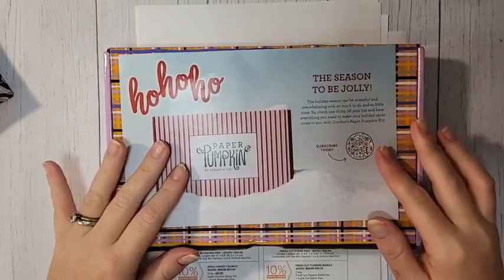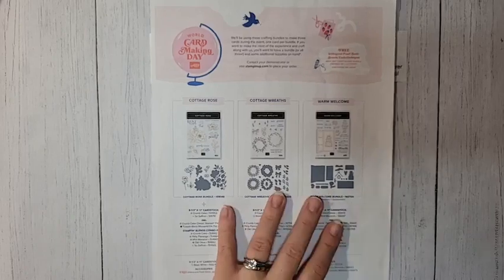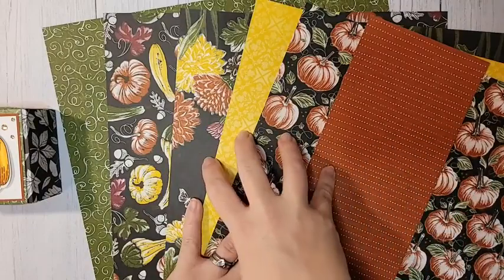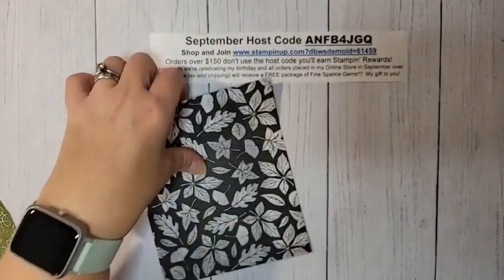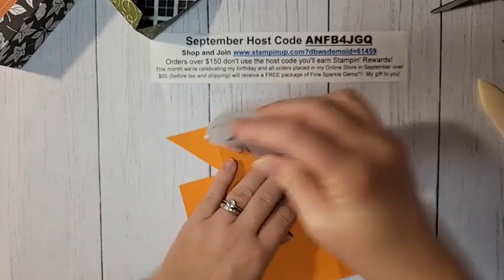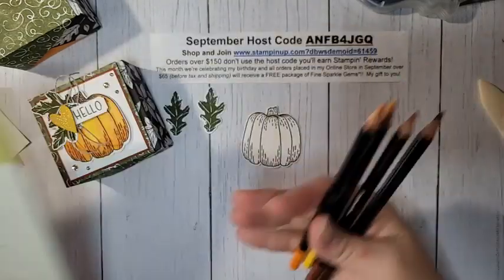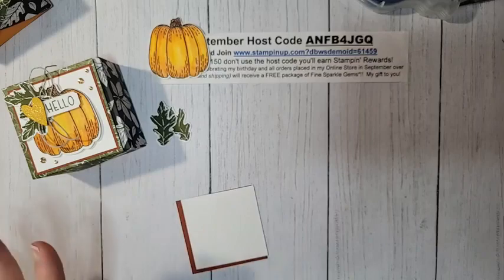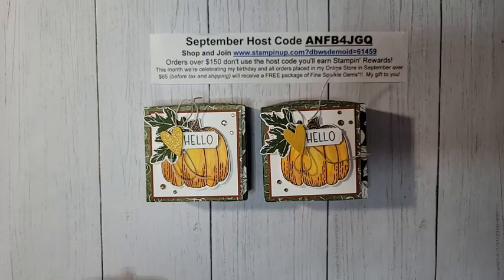Stampin' Up! Hello Harvest Double Angled Lid Cupcake Box with Rustic Harvest Designer Series Paper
Today I have a fun box to share!!  I'm using the Stampin’ Up! Hello Harvest Bundle.  This is my favorite bundle for fall themed projects  I love this fun pumpkin.  You can easily adapt this for any occasion as well.  Change up the DSP and the images and you have a completely different box.  Inside my box is a Hostess Pumpkin Cupcake.  They sell versions of cupcakes year round so you can easily adapt this as a year round box.  This box is fun because it has a double angled lid.  The lid pieces are made exactly the same way with the same measurements but adding them to both sides of the box and using different patterns makes it really fun!

Pumpkin Pie 6 1/2" x 6 1/2" score at 1 3/4" on all sides
2 7/8" x 2 /78" for bottom of the box

DSP pieces (two) 6 1/2" x 5 3/8"
On the long side score at 1 3/4" each side
On the short side score at 5/8" and 2 3/8"

Cajun Craze 2 7/8" x 2 7/8"

HOST CODE: ANFB4JGQ

Supplies:
Hello Harvest Bundle